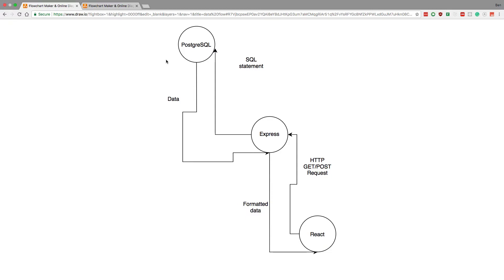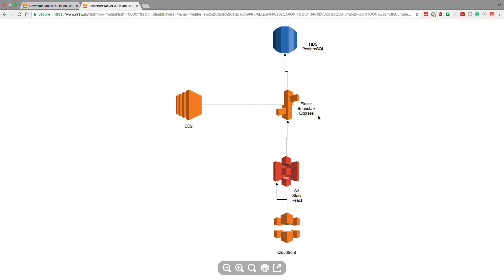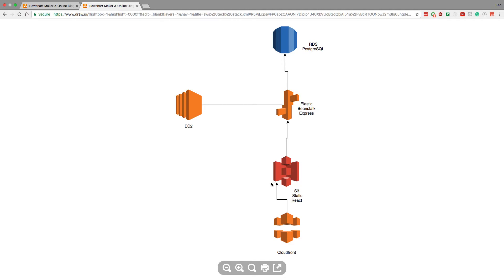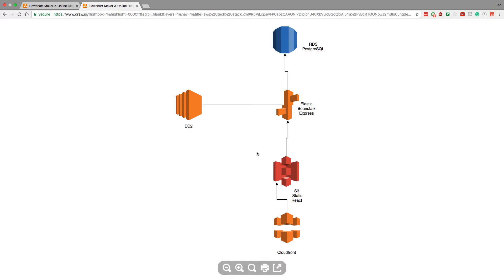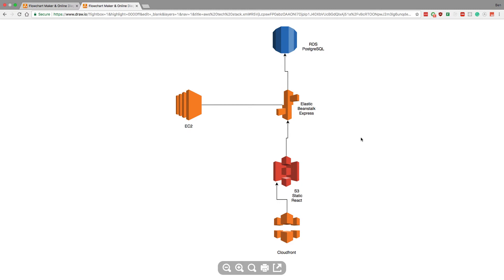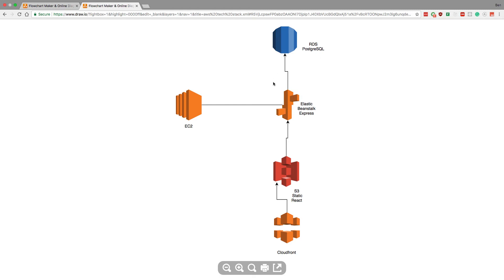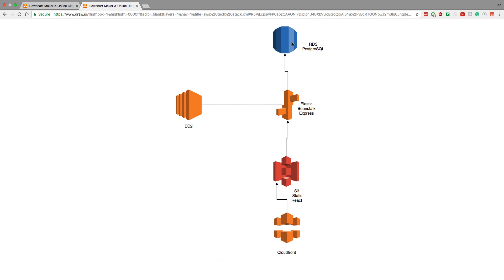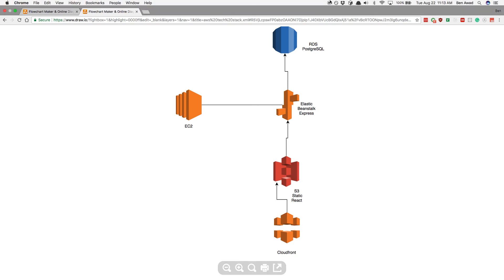How I would structure a fullstack application on AWS - Volume fixed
I talk about how I would take my React/Express/PostgreSQL tech stack and put it on AWS. I would use Cloudfront, S3, Elastic Beanstalk, and RDS.